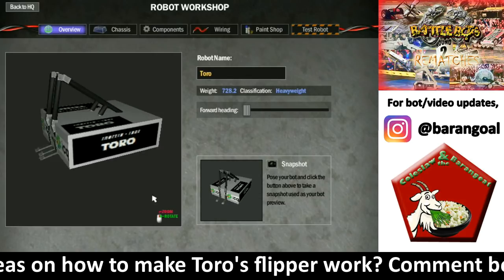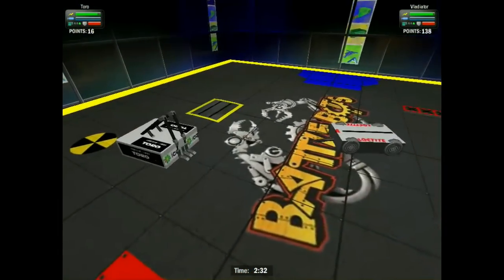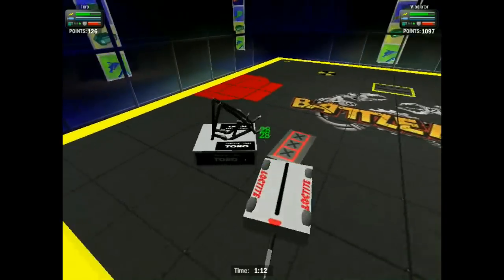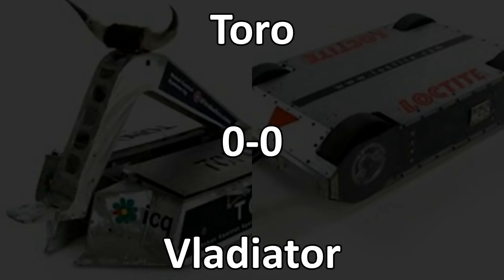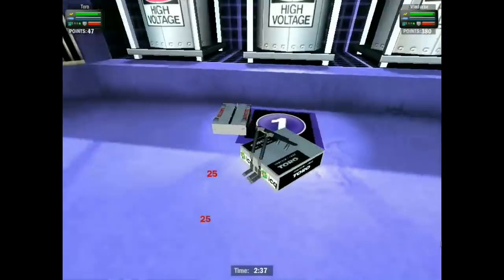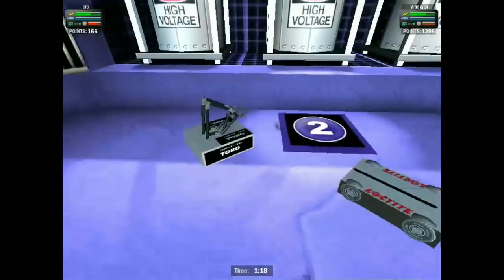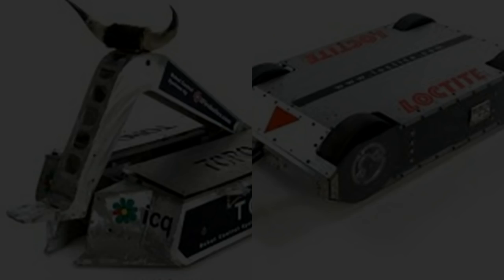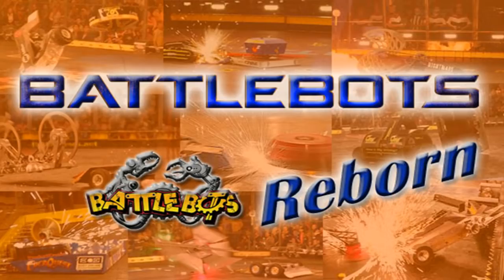Toro vs Vladiator | BattleBots Rematches #29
Team Inertia Labs and Toro dominated defending superheavyweight champion Vladiator en route to claiming their own giant nut. But with Vladiator suffering the early damage of losing his weapon, a question mark always lingers over this fight, and whether or not Gage Cauchois could've won. (Also if he never cut his finger). Who will claim the rematch bragging rights?